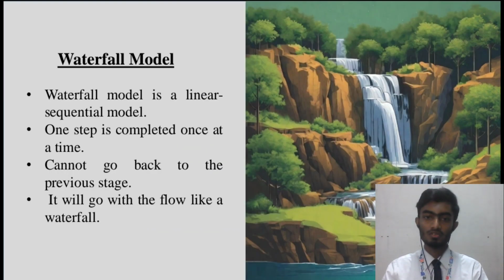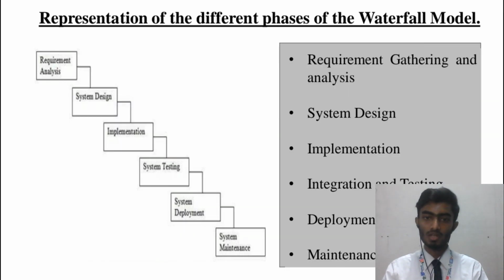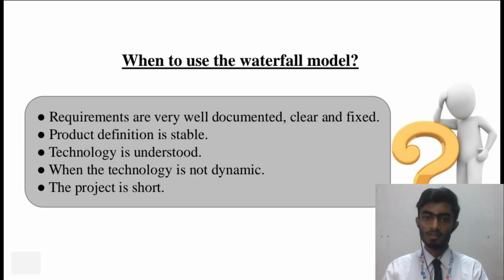232-35-260 Safaat Akanda Fahim Section -H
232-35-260 Safaat Akanda Fahim Section -H

SE113 Introduction to Software Engineering Presentation Video